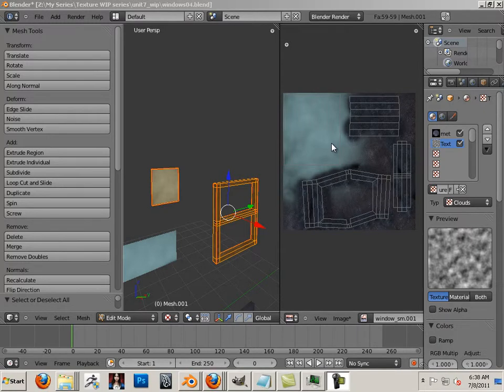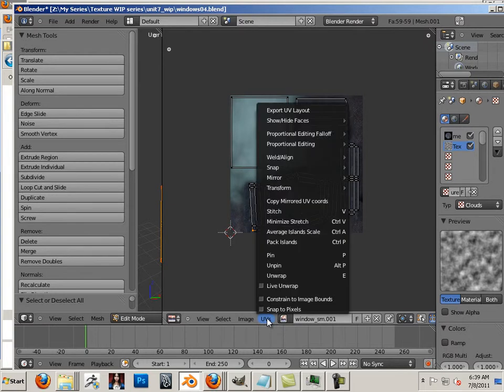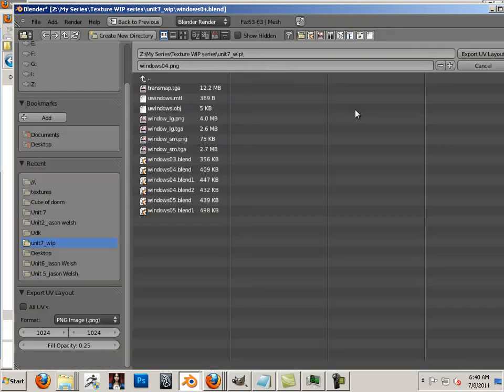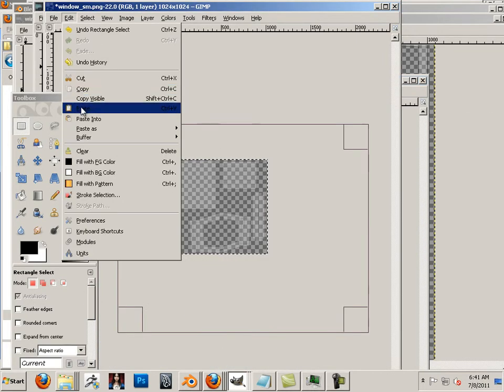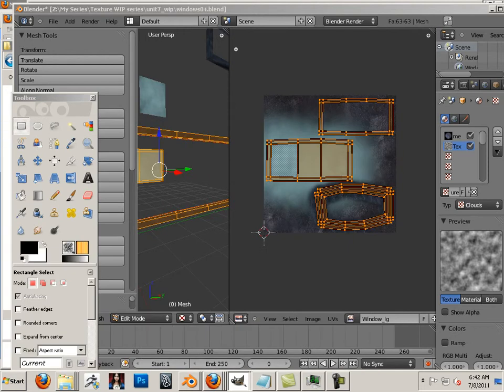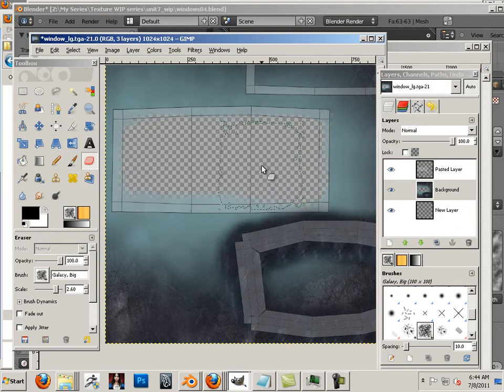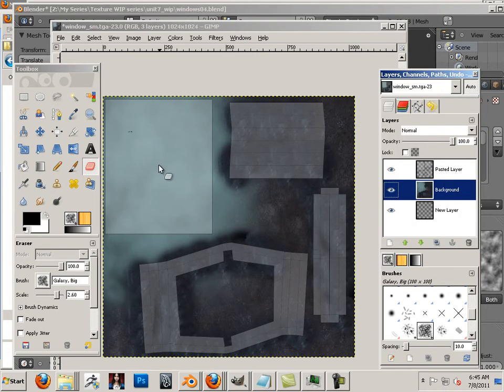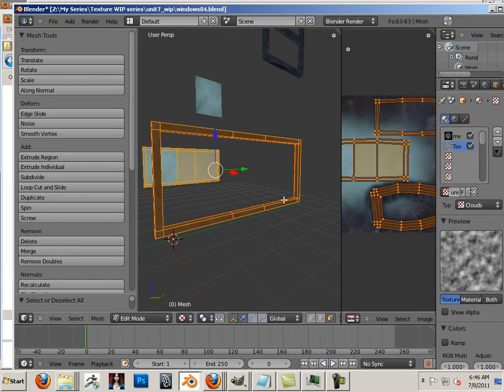0704 Blender_TRL (Window Alpha Paint).mp4